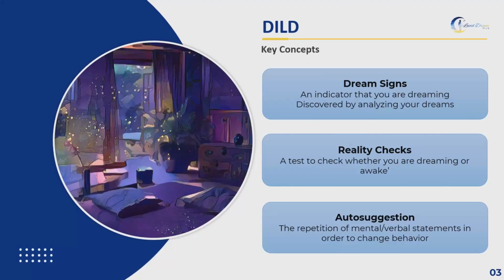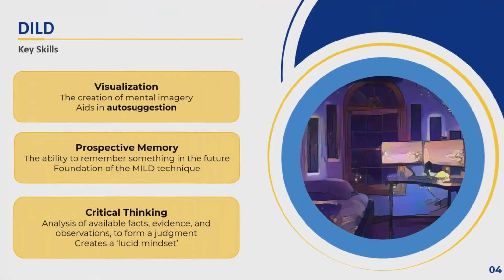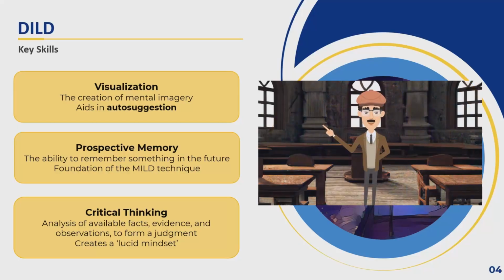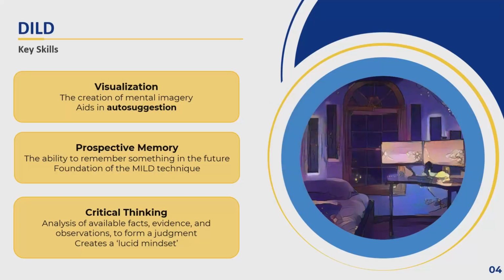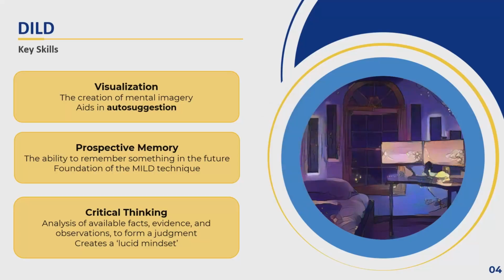2.01 Introduction to Dream Initiated Lucid Dreams (DILD) FULL Lucid Dreaming Course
Are you finding this complete and free online course helpful? Maybe consider downloading the optional site materials to show your support. It costs just a cup of coffee and you receive some amazing downloadable resources, including a Lucid Dream Journal, Lucid Dream Technique Cheat Sheets, and Daily Exercises to maximize your lucid dreaming.

Alan, a dream world detective, welcomes you into his classroom to teach you all about the first type of lucid dream: the Dream Initiated Lucid Dream (DILD). DILDs require you to become a dream detective, keeping an eye out for inconsistencies in your surroundings so you can realize when you are in the dream world!
In this lecture, we will introduce DILDs and the key concepts associated with them before diving into the many fascinating DILD induction techniques!

Enter the Dream World Academy to learn how to successfully craft a complete lucid dream practice, step-by-step! We take you by the hand to help you learn to induce lucid dreams consistently, starting you on the path towards lucid dream mastery!

 You tried to research lucid dreaming online and found some promising Youtube videos or some internet articles detailing various techniques. Maybe they were helpful. Maybe they were not. You found a lot of "Click-Bait" promising "Instant Lucid Dreaming" or "Lucid Dream in 90 seconds Guaranteed!". You found many oddly named techniques like 'MILD', 'WILD', 'WBTB', SSILD'. Best case scenario, you succeeded in inducing a brief lucid dream or two and then...nothing. You stepped one foot into a realm of infinite possibility and experiences, only to be locked out! Worst case scenario, you were left confused and lost, feeling helpless amongst the misinformation, never coming close to inducing a lucid dream.

Create a Complete Lucid Dream Practice that Works!

This course focuses on implementation of lucid dreaming techniques and skills to create a lucid dreaming practice that yields consistent lucid dreams. No more sporadic lucid dreams. No more dry spells. You will have all the tools to troubleshoot your practice and make adjustments to keep the lucid dreams flowing!

You will:

Learn the most effective and reliable Lucid Dream induction techniques - concise, step-by-step guides

Understand the 3 Key Principals to create a dream practice that delivers consistent lucid dreams

 Learn simple exercises to perform during the day to maximize nighttime success

Choose the right Lucid Dream Induction techniques to complement your strengths

Identify weaknesses in your practice and exercises to improve them

Identify variables to tweak in your practice to bust dry-spells

Follow a week-by-week ACTION PLAN to implement the first 30 days of your practice

Create a Lucid Dream practice that sets you on the path to Mastery